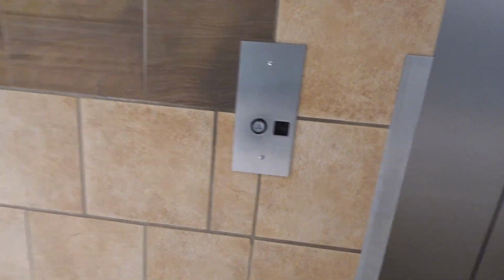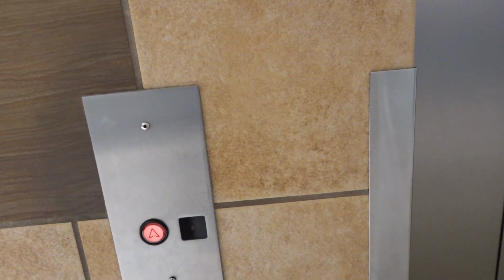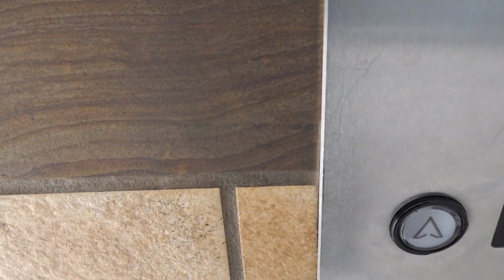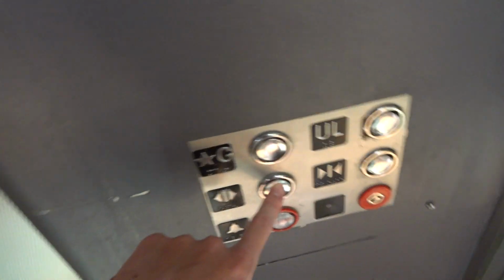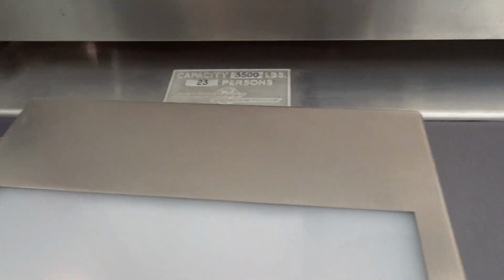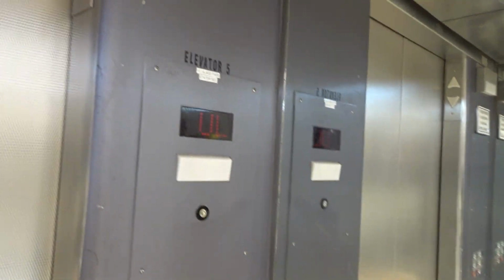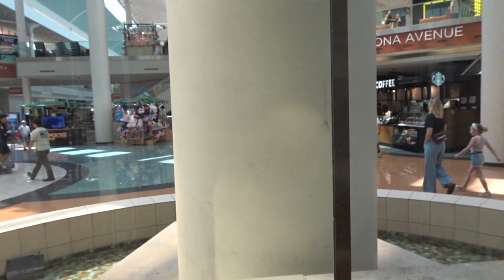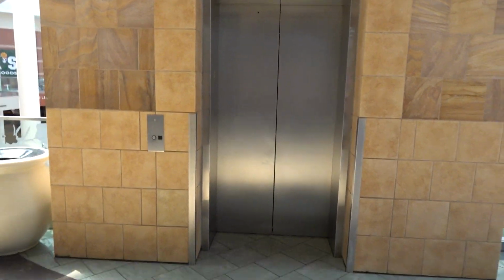Scenic Montgomery Hydraulic Elevator at Tucson Mall, Tucson, AZ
(Filmed July 15th 2025)

This is an awesome vintage Montgomery hydraulic elevator. This elevator did receive a slap on mod in the early 2000s with Innovation Premier, but it is still mostly original. The outside call stations were replaced with Innovation Universal a few years ago, but used to have Premier as well. This elevator still runs well and has relay logic character, but it seems that the motor was recently replaced. This elevator used to have CE electronic chimes when I first moved here when I was little, but they no longer work.

Recorded on my Sony DSC-HX99
Edited with Adobe Premiere 2024

Before Modernization
Brand: Montgomery
Type: Inground Hydraulic
Fixtures: Montgomery G&P
Controller Type: Relay Logic
Capacity: 3500 lbs.
Year Installed: 1982

After Modernization
Brand: Unknown
Type: Inground Hydraulic
Fixtures: Innovation Premier and Universal
Capacity: 3500 lbs.
Year Modernized: Early 2000s